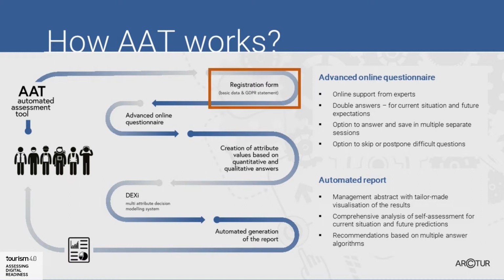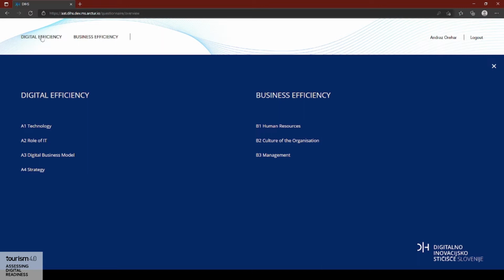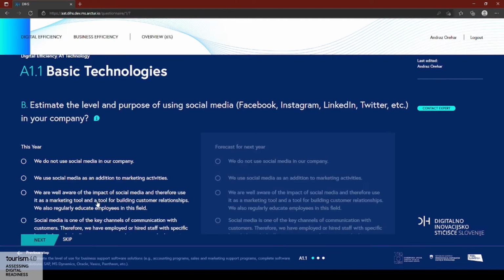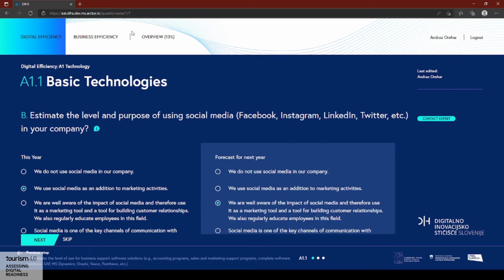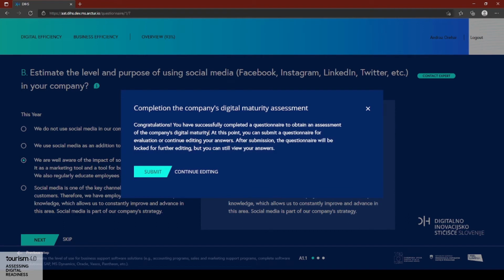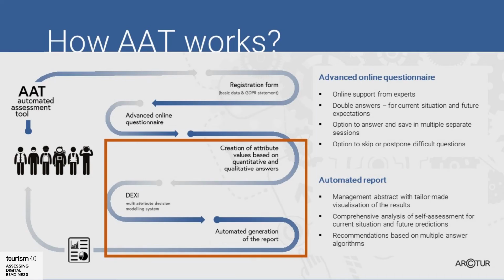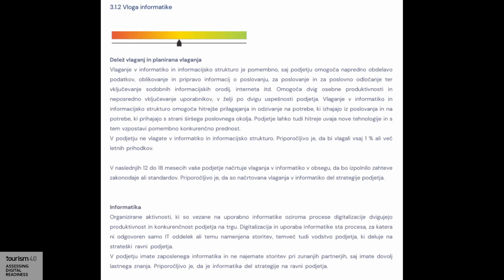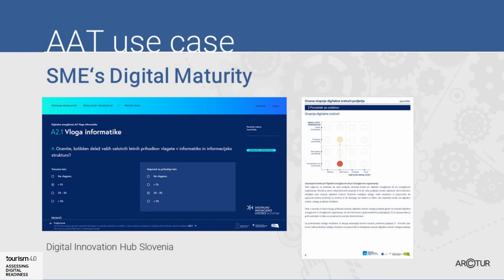Introduction to Using AAT for Assessing Digital Readiness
Introduction to using AAT (Automated Assessment Tool) for Assessing Digital Readiness.
Explanation of possible applications, user interface and report generation.